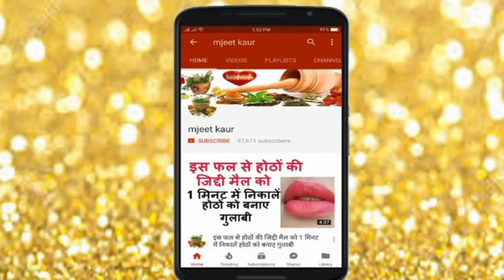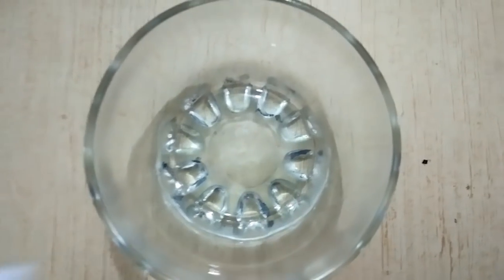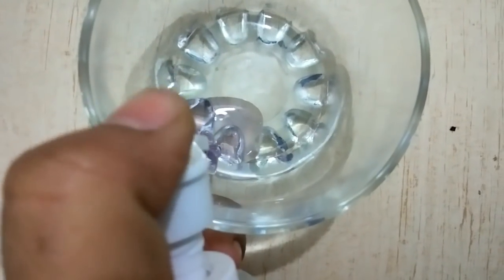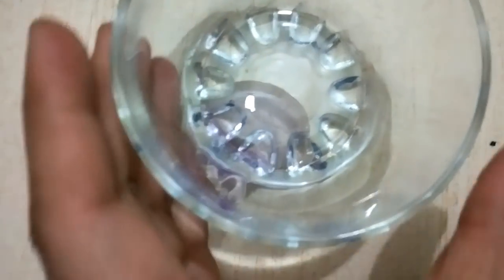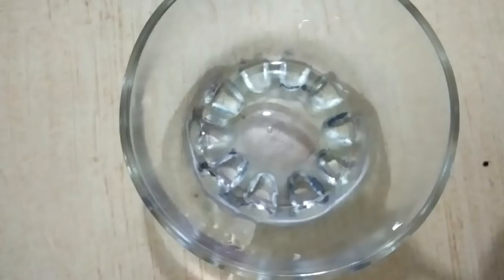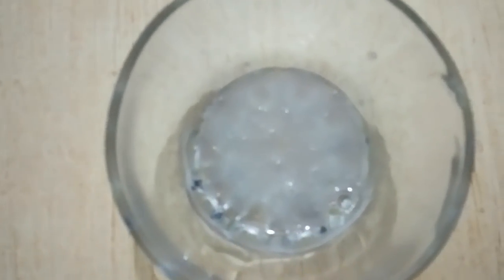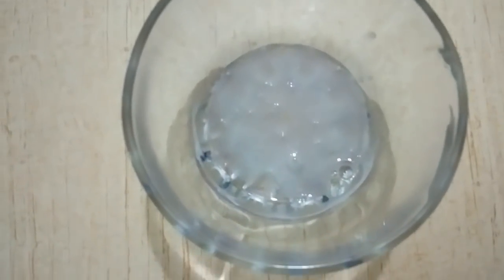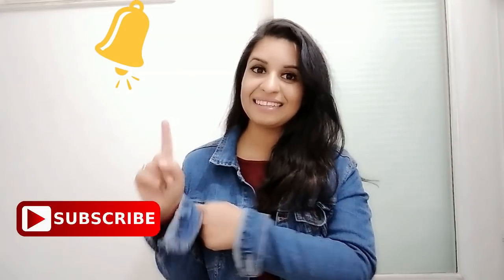सिर्फ 5 मिनट में बिना पार्लर जाए हल्के बालों को भारी और Shiny बनाएं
I hope you will enjoy this one,